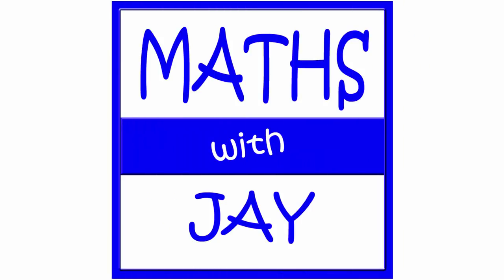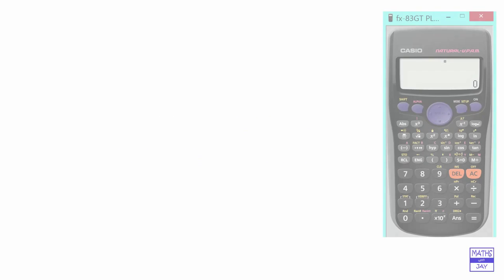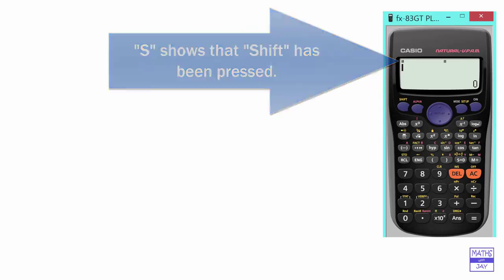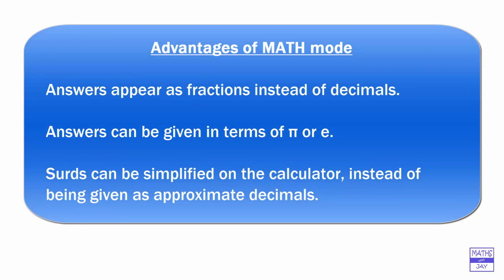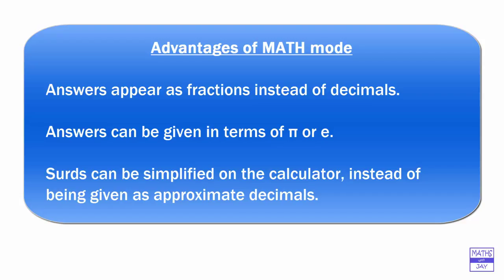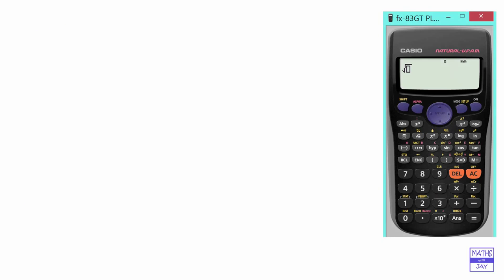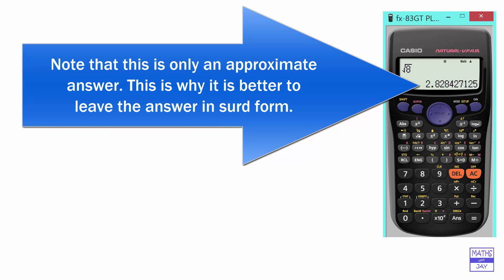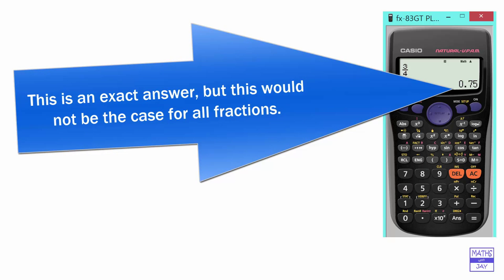MATH MODE on Casio Calculators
How to set your Casio calculator to  MATH mode, with an explanation of why it's useful. SUBTITLES AVAILABLE